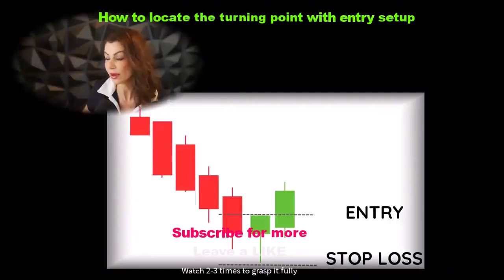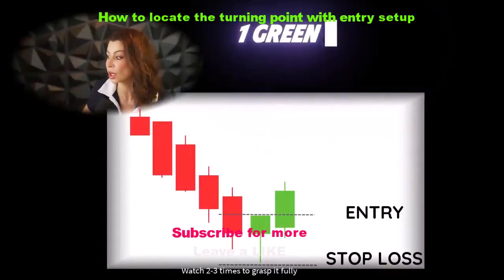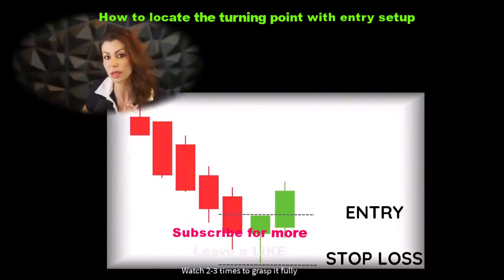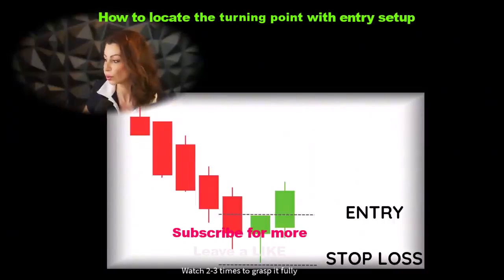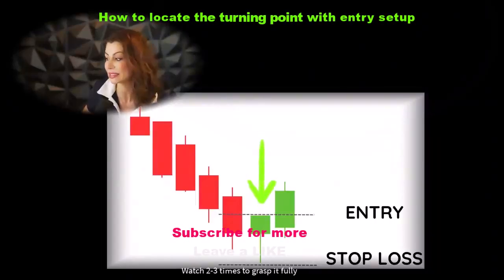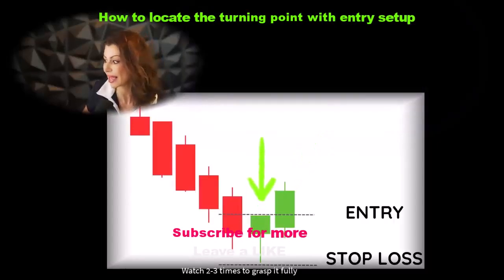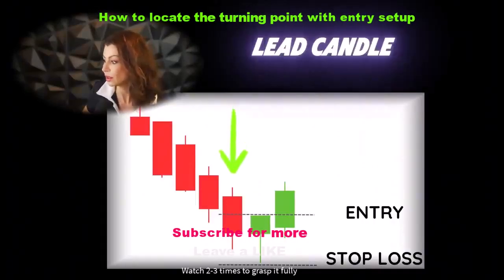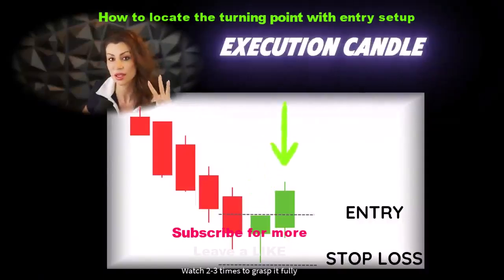How to locate the turning point with entry setup